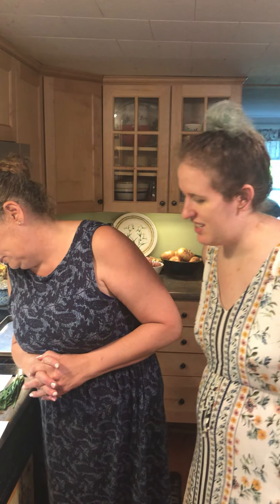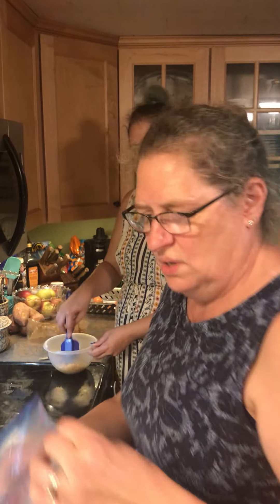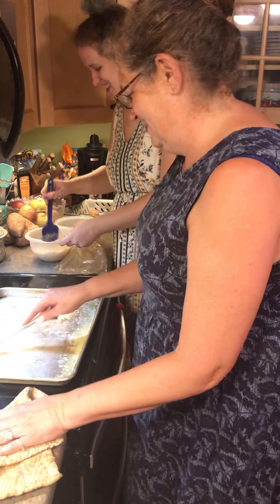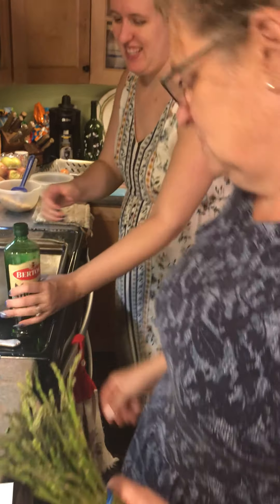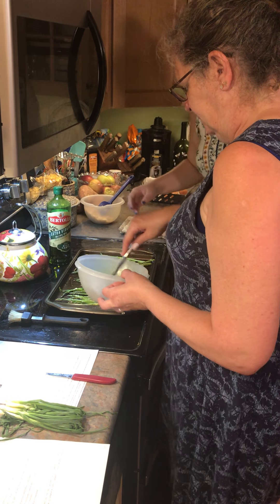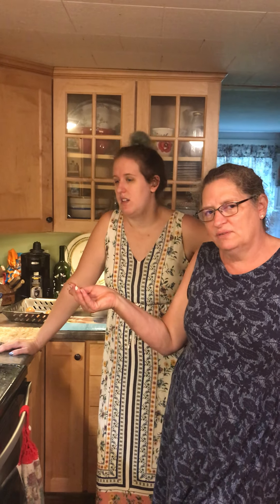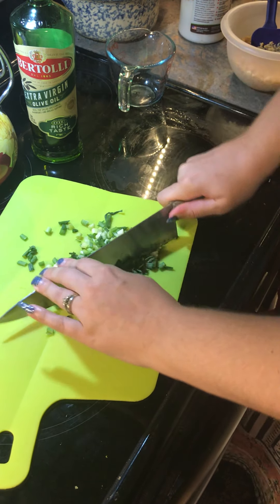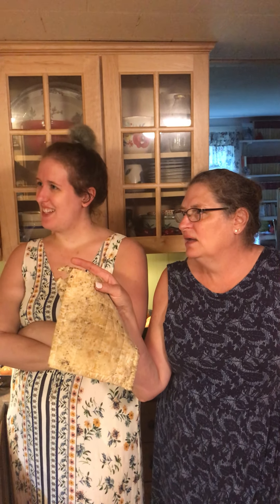Baked Cod/Cheesy Roasted Asparagus From a Farmgirl’s Kitchen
Cheesy garlic roasted asparagus AND
Baked Cod. Guest appearance by Sunni Tipper.
1 pound asparagus
3 tablespoons olive oil
1 tablespoon minced garlic
3/4 teaspoon salt
1/4 teaspoon black pepper
1 1/4 cups shredded mozzarella cheese

2 tablespoon melted butter WITH
1/2 sleeve ritz crackers
2 tablespoon more of butter
1 pound thick cut cod loin
1/4 cup dry wine
1 tablespoon parsley
1 tablespoon chopped green onion
1 1/2 teaspoon lemon juice